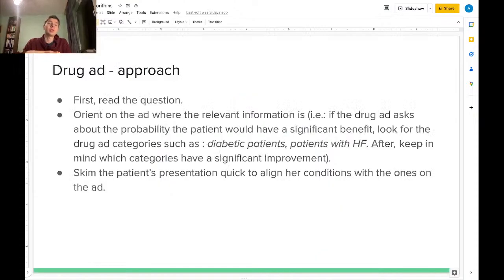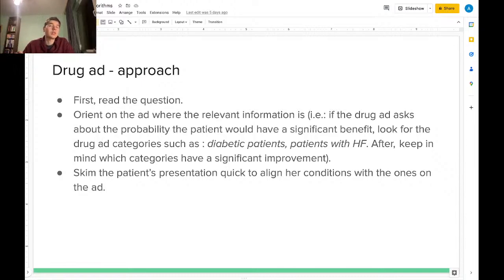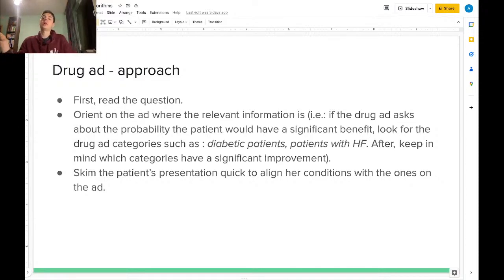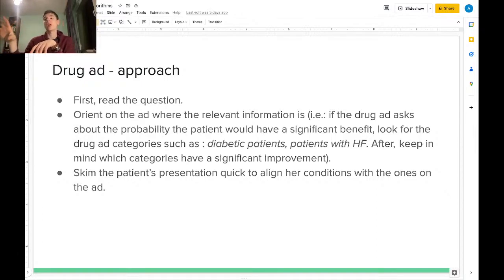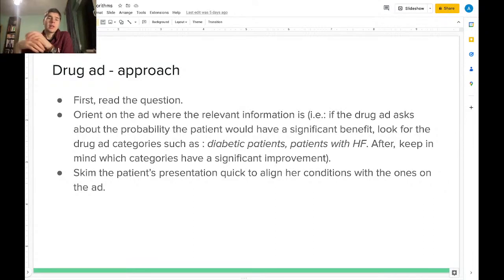How to approach drug ads at Step 2 CK?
This video provides you with the method for solving drug ads for Step 2 CK.

For a peek into the upcoming Part 2, you can take the quiz